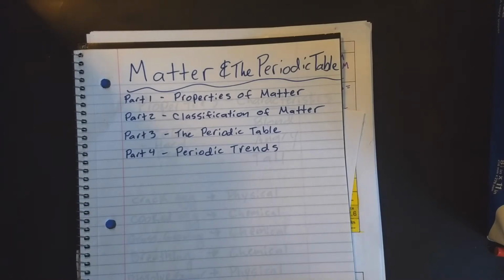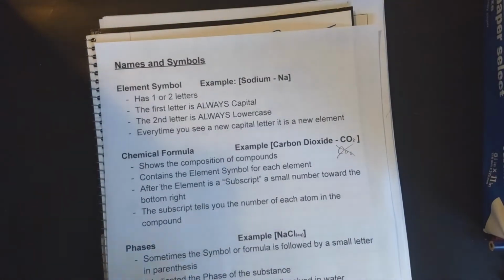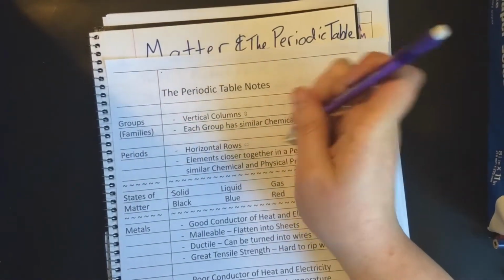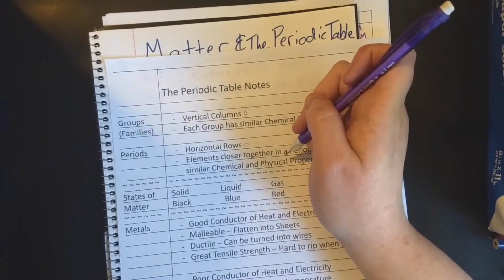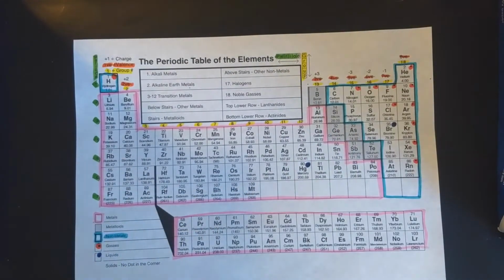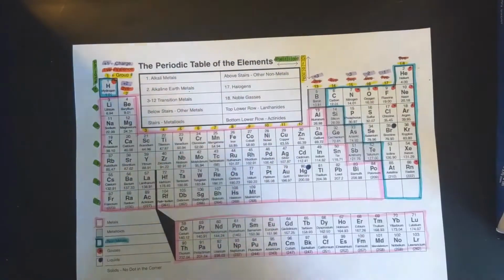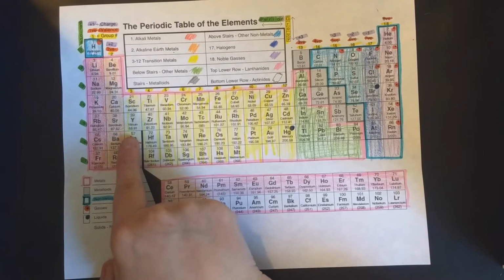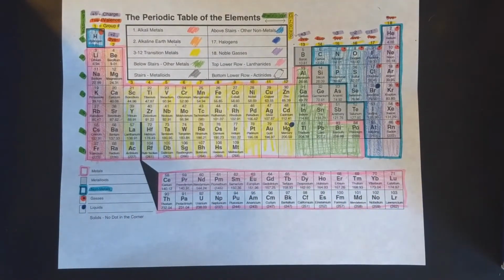Matter Review - Part 3 - The Periodic Table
This Video will include the following topics:
- The Codes and Symbols on the Periodic Table
- The Different Groups of Elements and their Properties
- Coloring in the Periodic Table to make it more useful
- How to Find elements using the keys on the periodic table